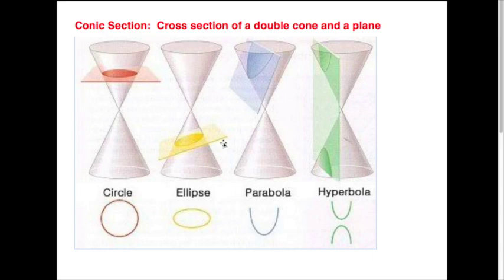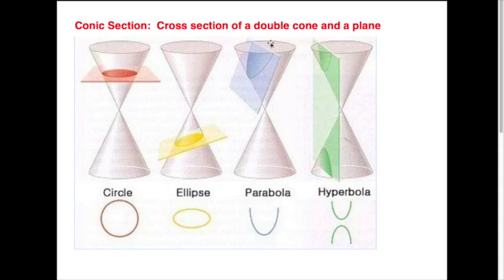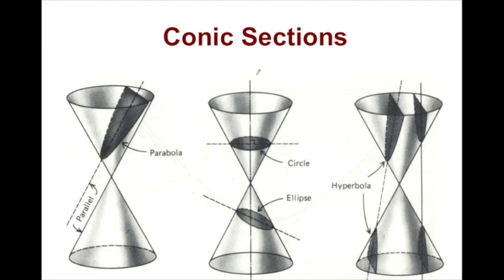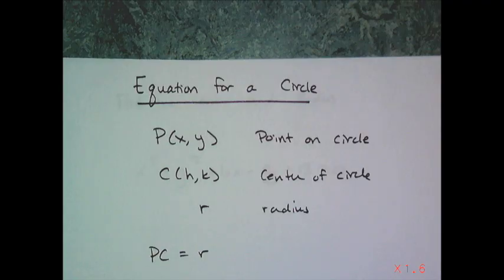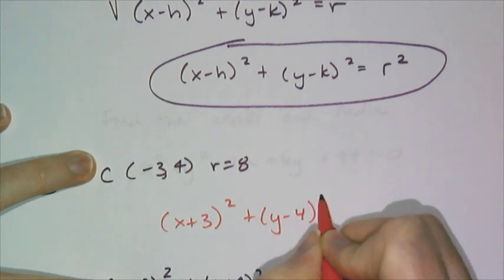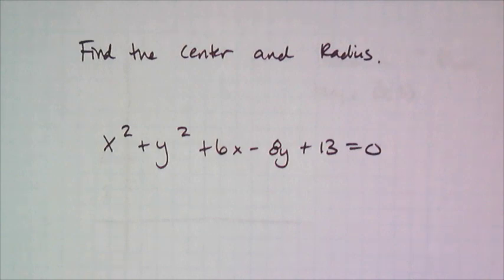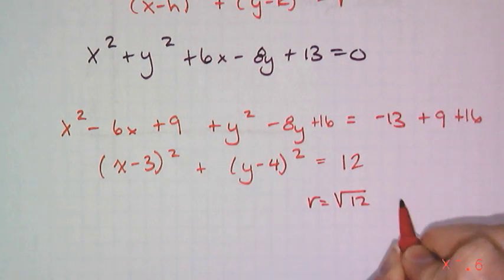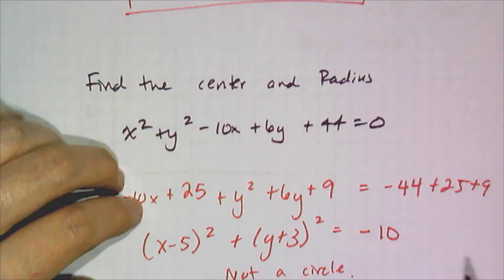Circles as Conic Sections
Algebra 2:  This lesson introduces the 4 conic sections and goes over how to write equations for circles in a plane.